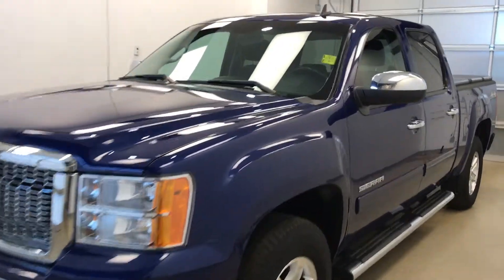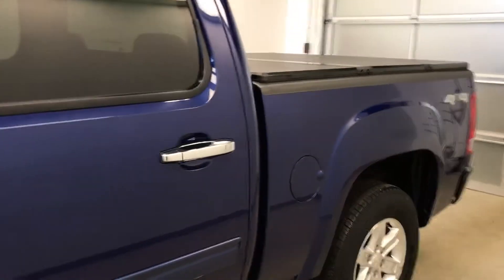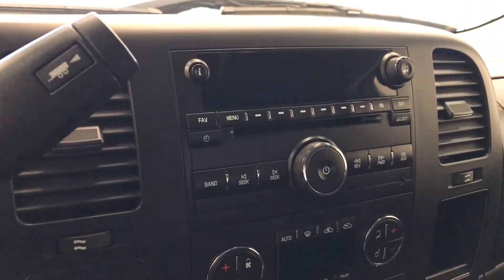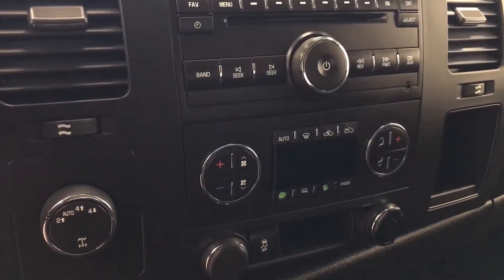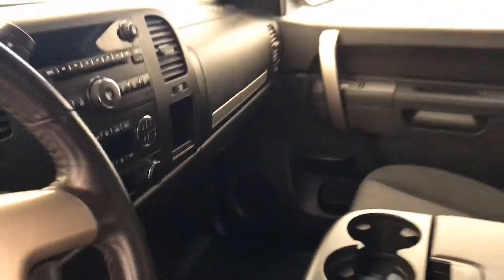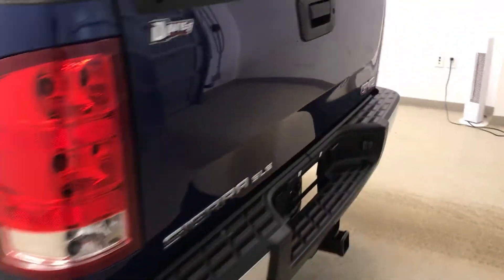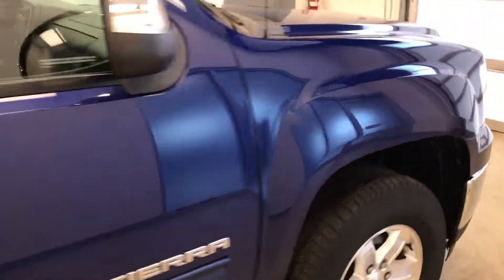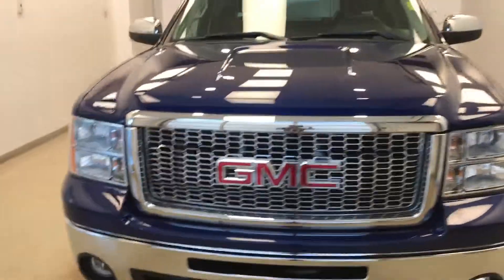2012 GMC 1500 Crew || Davis GMC Buick Lethbridge